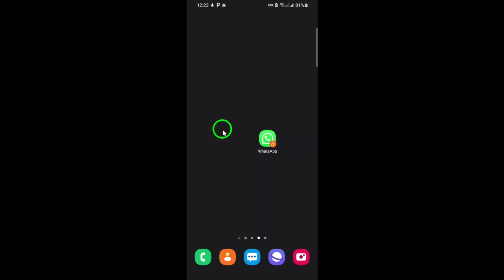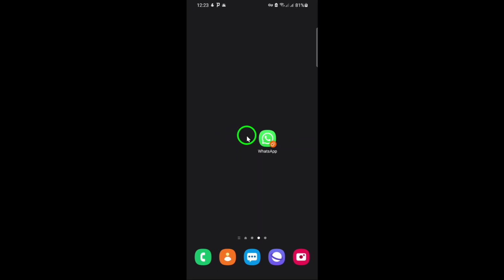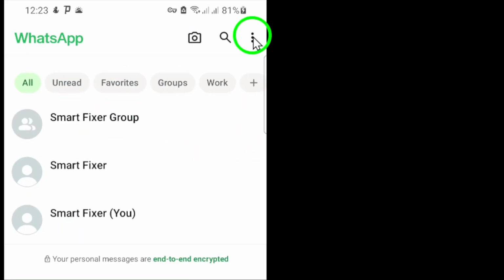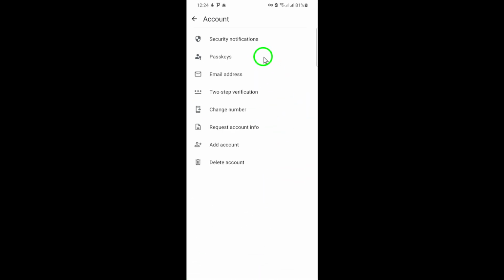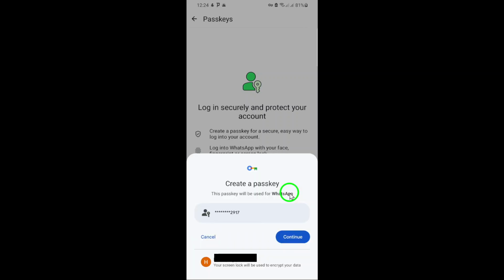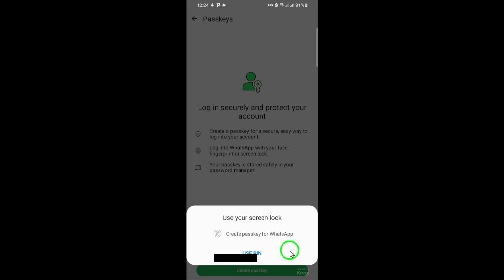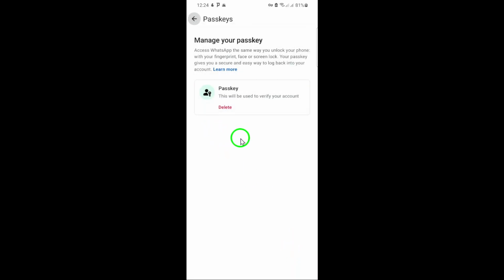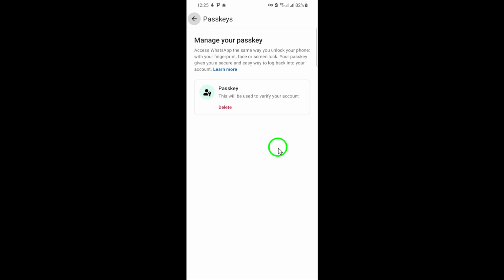How to Create a Passkey on WhatsApp (Updated)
Learn how to create a passkey on WhatsApp with this updated step-by-step guide! Securing your account has never been easier—follow these simple instructions to enhance your privacy and protect your chats.

1. Open WhatsApp App

2. Tap on the three dots in the top right corner and select "Settings"

3. Tap on Account & select "Passkey"

4. Tap on Create a Passkey

5. Tap Continue

Chapters:
00:00 Intro
00:12 Soultion
01:05 Outro